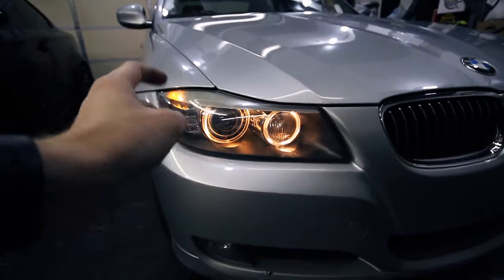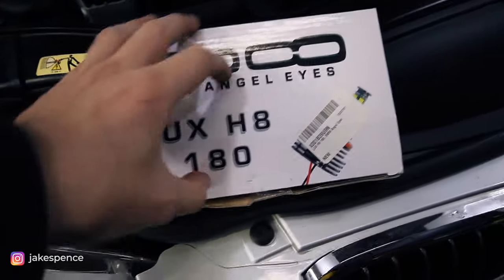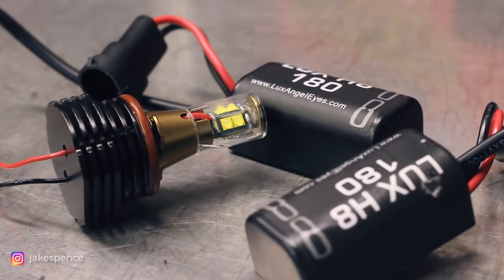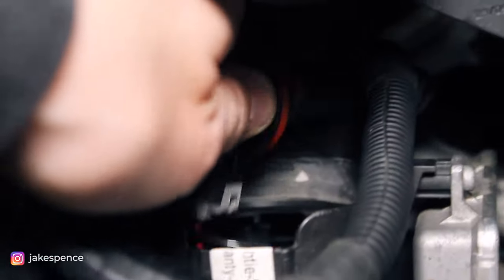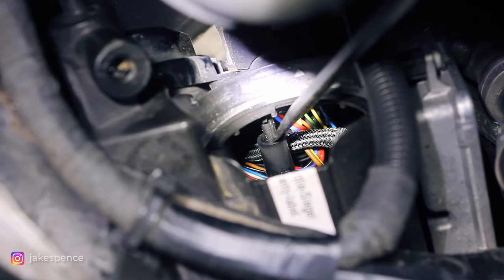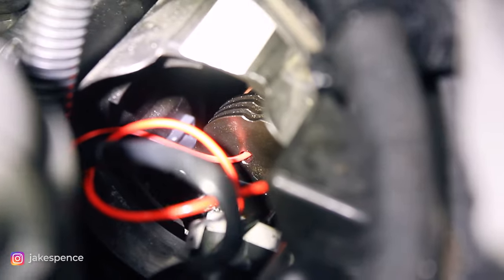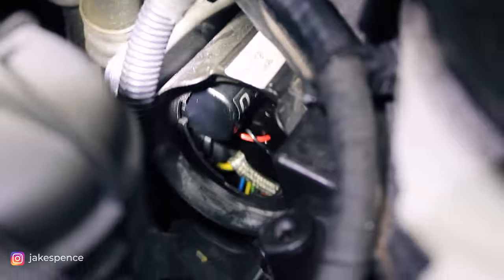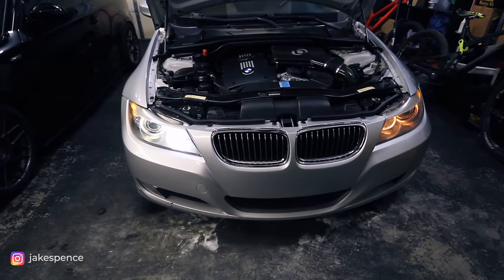How To Install LUX H8 LED Angel Eyes in a BMW 335i! (E90 3 Series)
One of the best "bang-for-your-buck" mods for your BMW! Watch my step-by-step tutorial on how to change the angel eye headlight bulbs in your BMW 3 Series E90 (335i, 330i, 328i, 325i). See below for the links to the angel eyes I used in this video.

LUX LED Angel Eye Bulbs
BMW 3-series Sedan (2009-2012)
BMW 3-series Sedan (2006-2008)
BMW 3-series Coupes & Convertibles (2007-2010)
BMW M3 Coupes, Convertibles, Sedans (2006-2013)
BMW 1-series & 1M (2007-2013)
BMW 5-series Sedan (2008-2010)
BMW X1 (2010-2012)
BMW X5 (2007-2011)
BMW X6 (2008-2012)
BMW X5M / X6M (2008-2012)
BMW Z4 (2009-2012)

- LUX H8 Angel Eyes

- MHD Flashing Cable
- OTG USB Adapter

- Royal Purple Trans Fluid (2 qts)
- Redline 75W90 Diff Fluid (2 qts)

- Front Tires
- Rear Tires
- StopTech Brake Kit

- BMW Magnetic Spark Plug Socket
- Spark Plug Feeler Gauge
- 200-Piece Tool Kit
- Low-Pro Jack

📸 MY EQUIPMENT
- Vlogging Camera
- Wide Angle Lens
- Canon 50mm Lens
- RODE Microphone
- Camera Stabilizer
- LED Camera Light
- DSLR Suction Mount
- GoPro HERO7 BLACK
- GoPro Suction Mount
- Editing PC